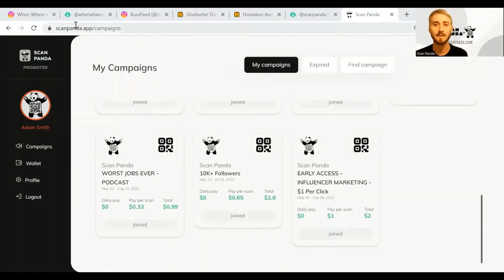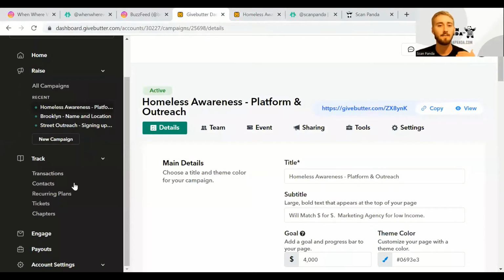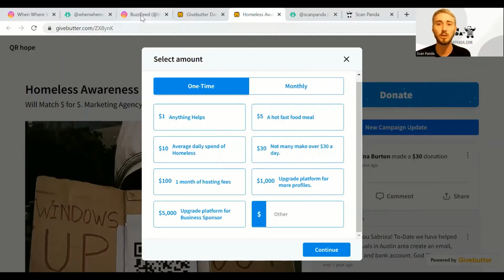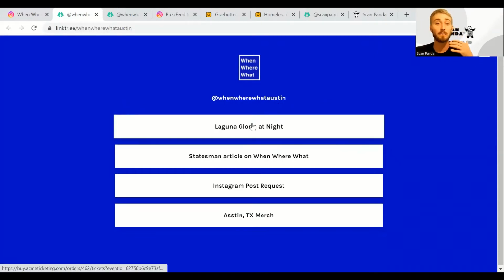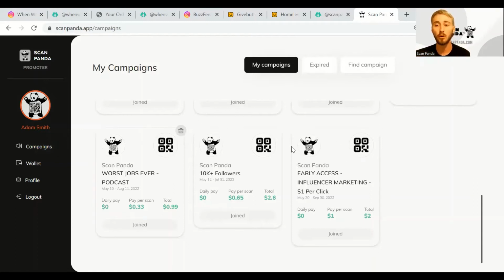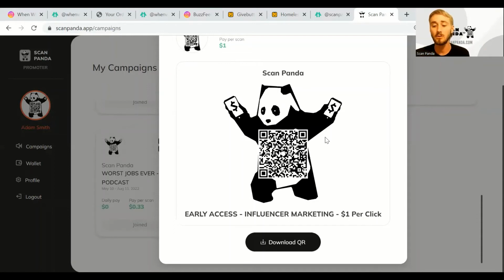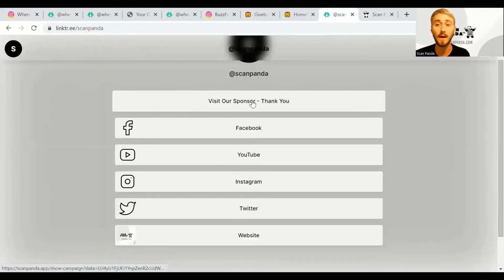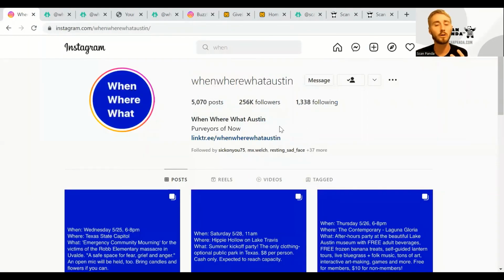HOW TO MONETIZE Your SOCIAL MEDIA w/ only 1,000 Followers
Here are tips and tricks on how to monetize your audience. We go over popular sites and tools that you can use to earn cash today.